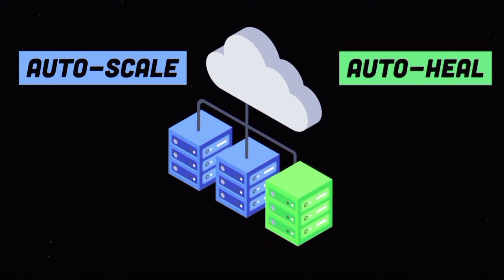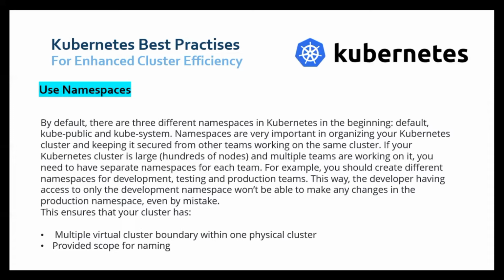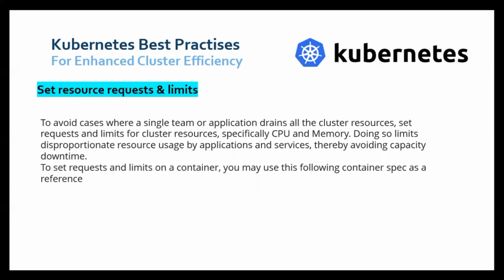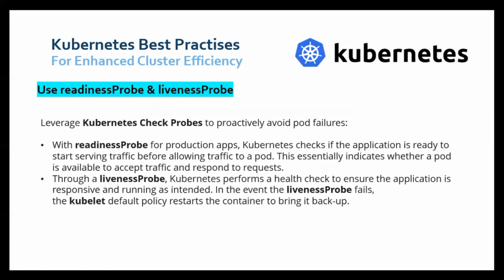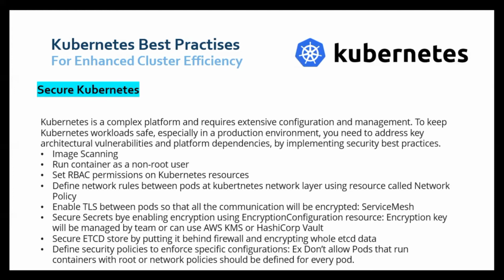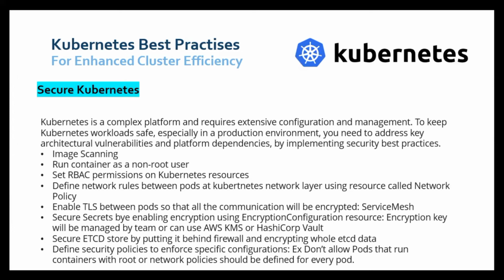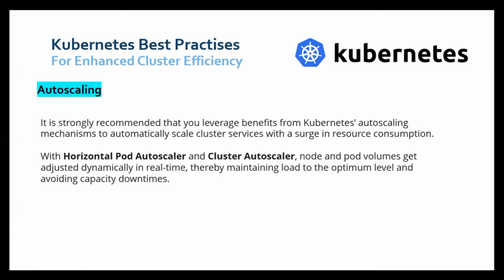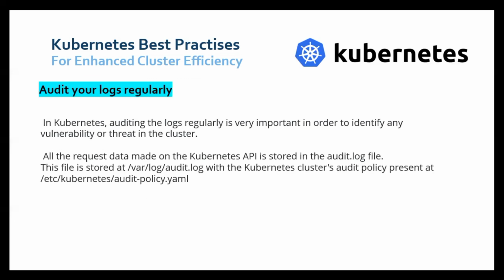Learn Kubernetes best practices from Doremonlabs